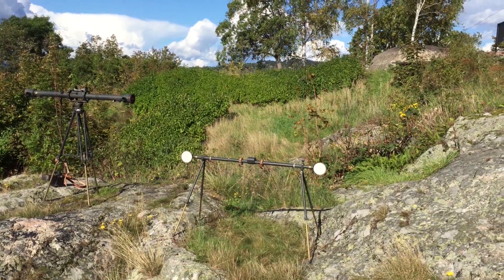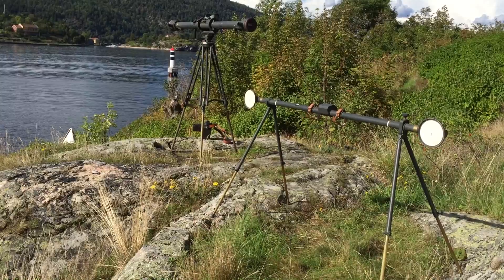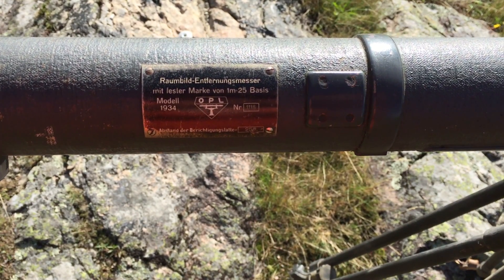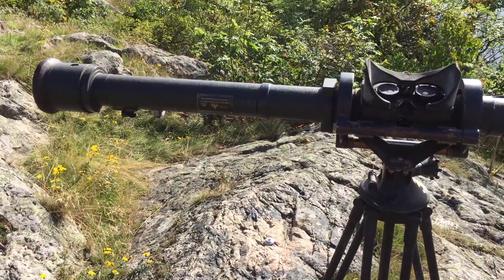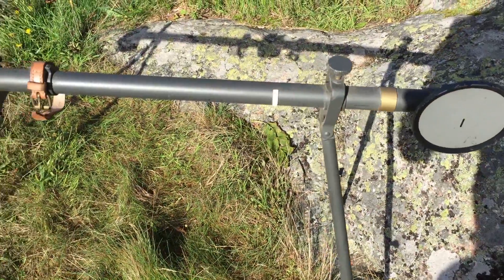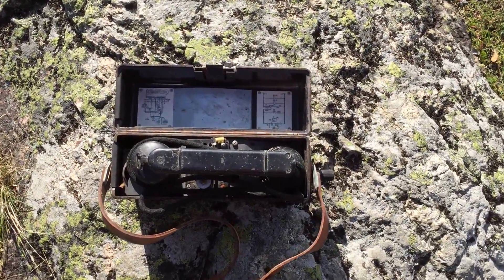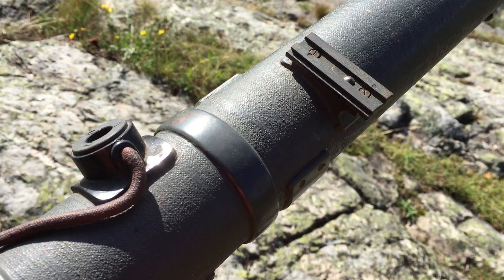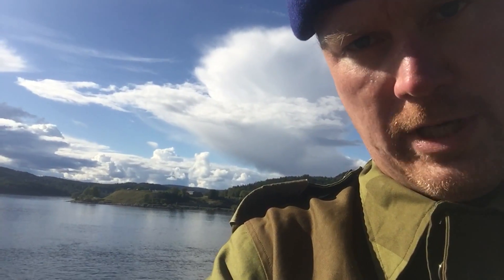German stereoscopic rangefinder WW2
ACHTUNG!!! This clip is made solely for the purpose of showing off a fascinating tecnical device from WW2. If you feel any urge to express Third Reich sympathies , please keep them to yourself or post them elsewhere.

Ex-German WW2 Entfernungsmesser saved from the scrapper in the early 60s. Located in attic more than 50 years after it was taken out of service at Norwegian coastal defence battery Oscarsborg . Made by French manufacturer OPL carrying all German instructions . Rangefinder , tripod and Berichtigungslatte (calibration device) all carry same serial number 1118 , indicating this is a matching set .